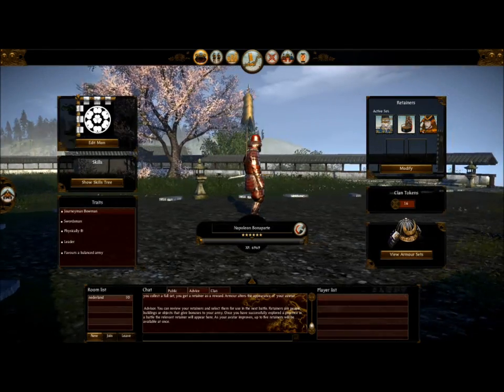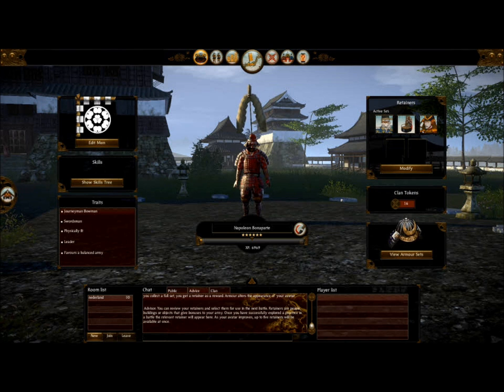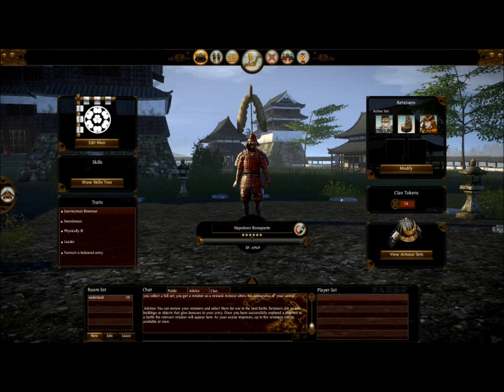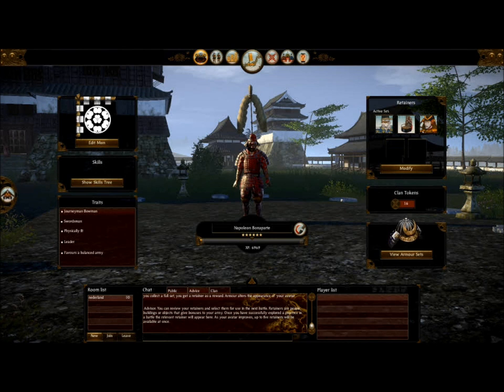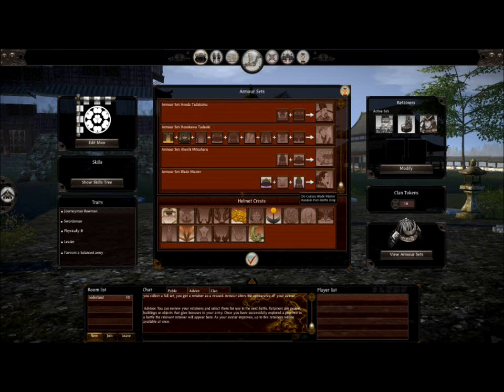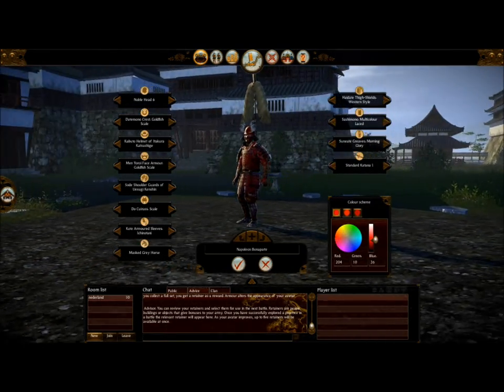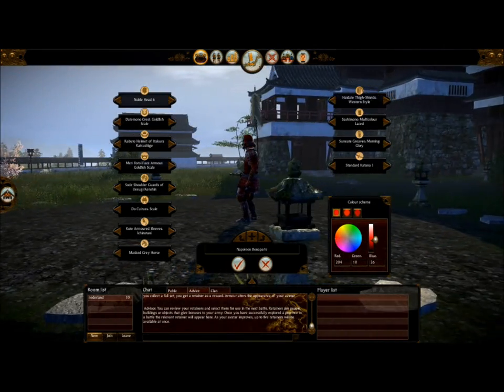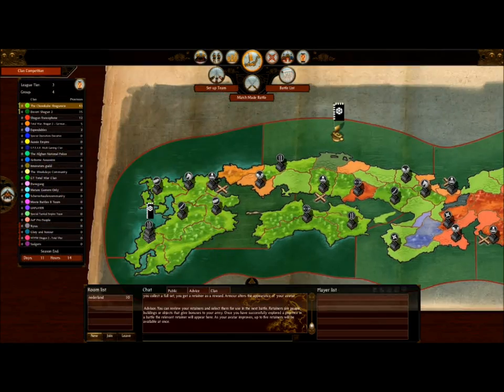shogun 2 tutorial:avatar customisation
in this video i will show you how to make a great and prosperous General!